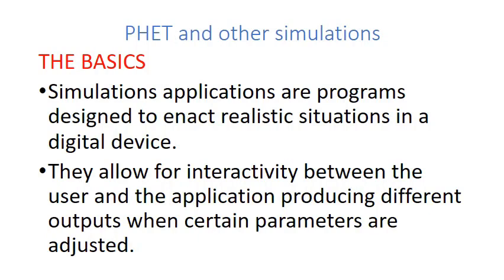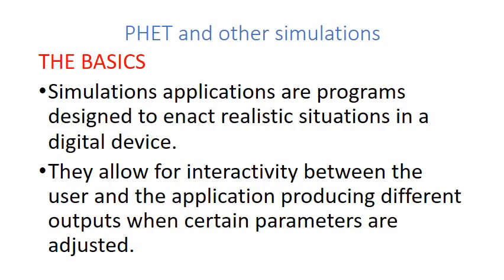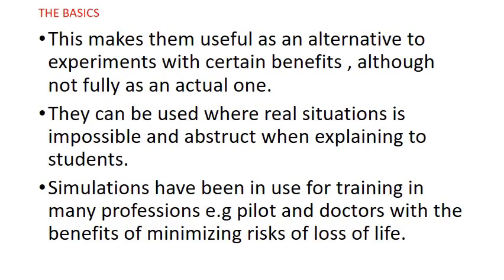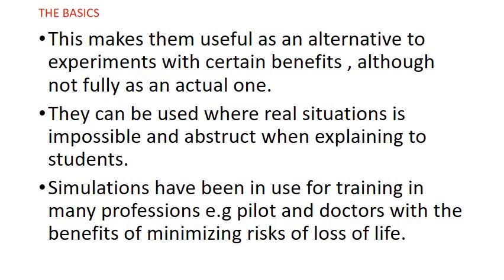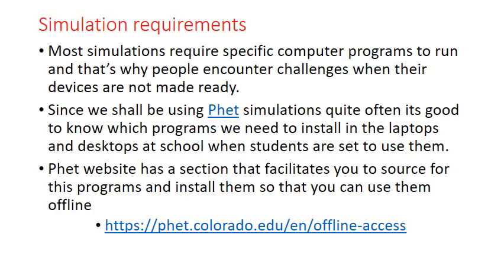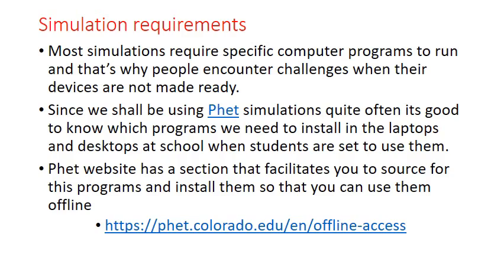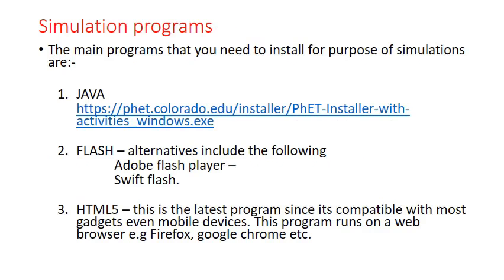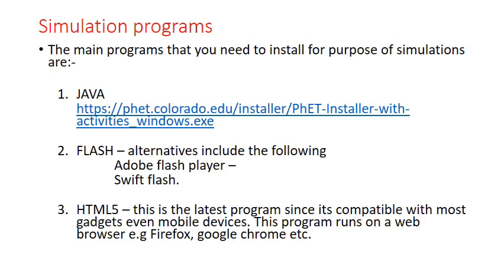ADSI: Simulation Applications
A tutorial on how simulations and Phet works